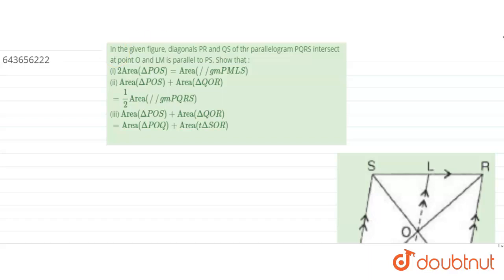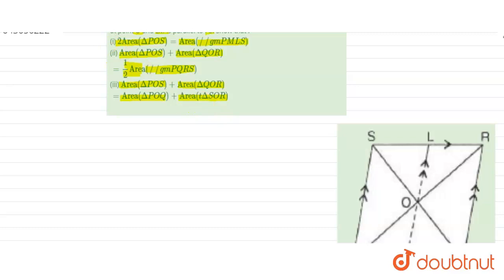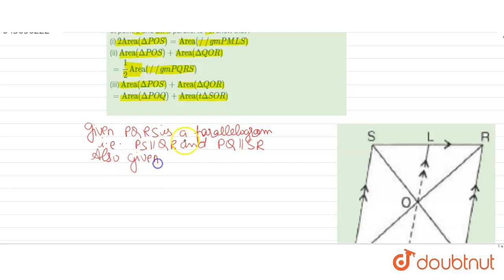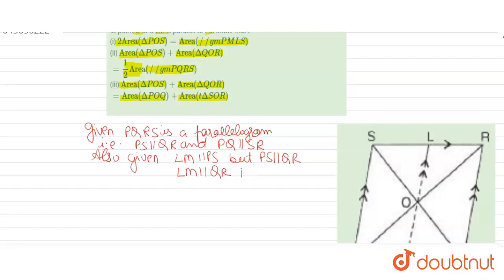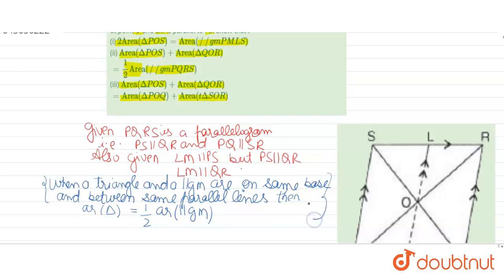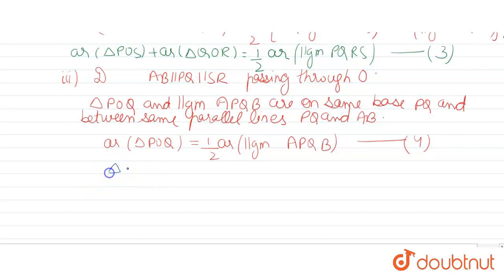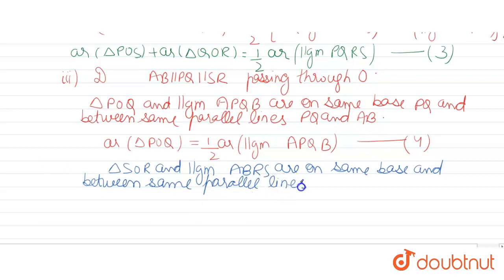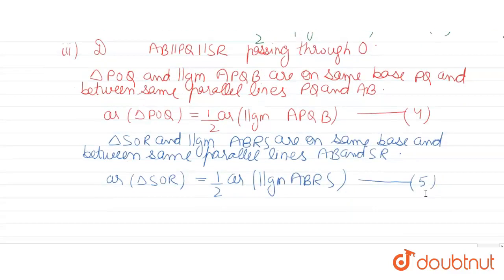In the given figure, diagonals PR and QS of thr parallelogram PQRS intersect at point O and LM i...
In the given figure, diagonals PR and QS of thr parallelogram PQRS intersect at point O and LM is parallel to PS. Show that : (i) 2 Area (DeltaPOS)= Area ( gmPMLS) (ii) Area (DeltaPOS)+ Area (DeltaQOR) =(1)/(2) Area ( gmPQRS) (iii) Area (DeltaPOS)+ Area (DeltaQOR) = Area (DeltaPOQ)+ Area (tDeltaSOR)
Class: 9
Subject: MATHS
Chapter: AREA THEOREMS
Board:ICSE

👉 Have Any Query? Ask Us.